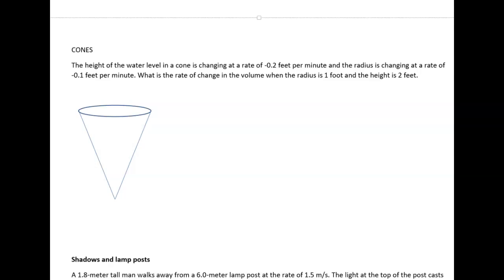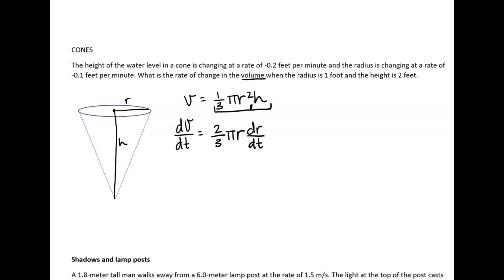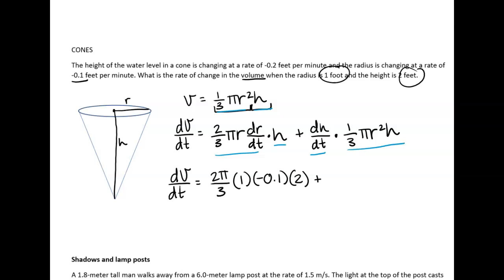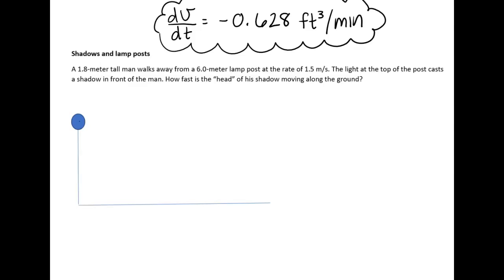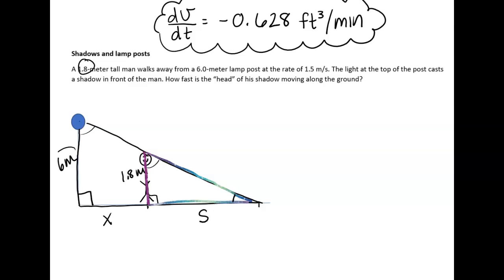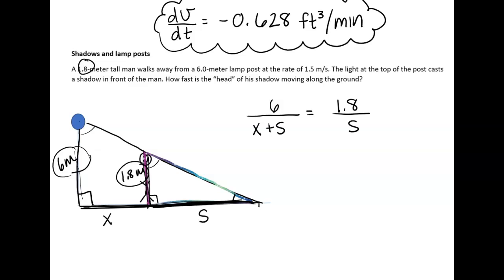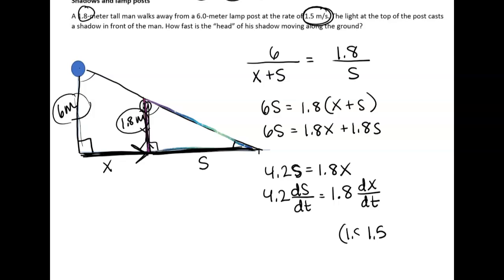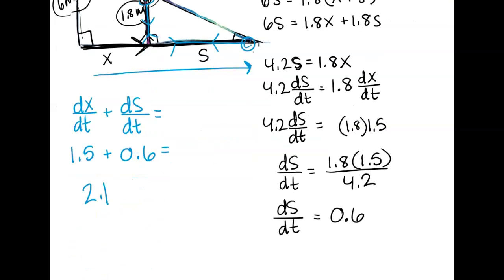AP Calc AB 4.6b Notes